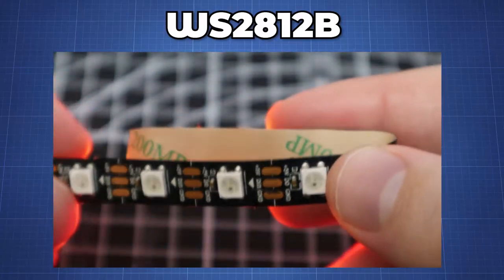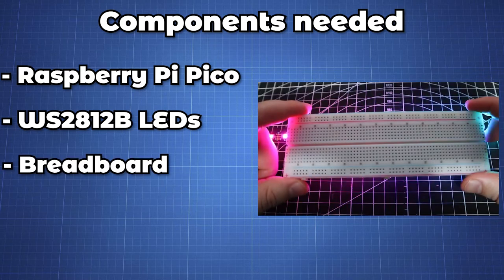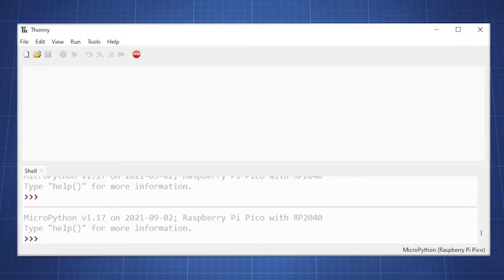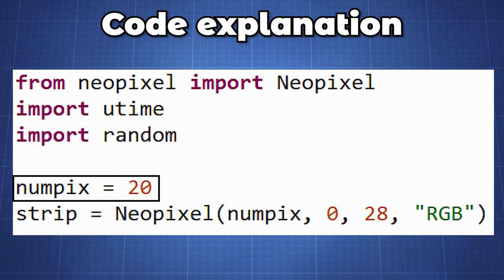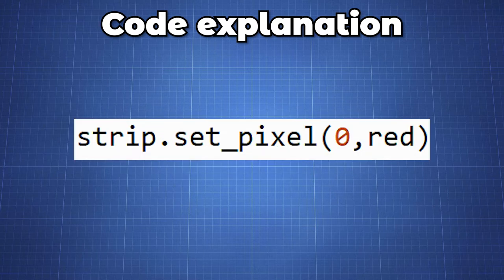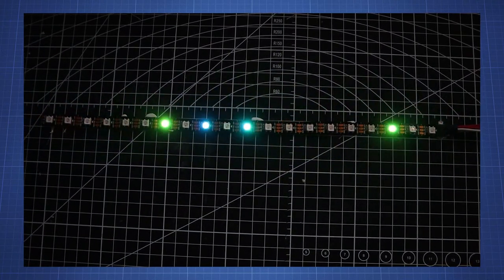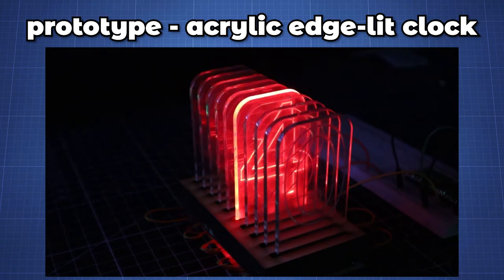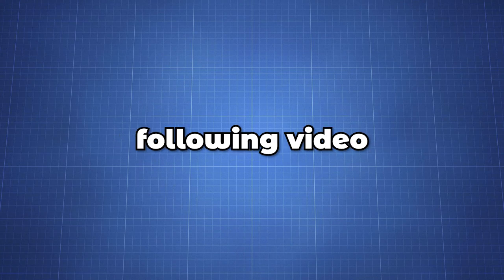Raspberry Pi Pico Tutorial : NeoPixels / WS2812B LED's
This video looks at the NeoPixels / WS2812B addressable LED's using the Raspberry Pi Pico.

In the first example we look at how to control the LED's individually and setting the color.

The second example we make a simple Larson Scanner / Knight Rider LED's.

We finish the video by looking at a prototype for an upcoming project on creating an Edge Lit acrylic clock also known as the cheap "nixie clock"